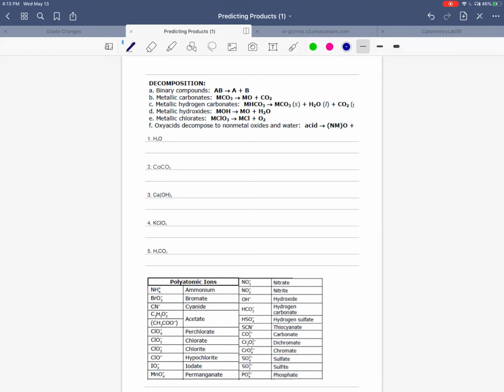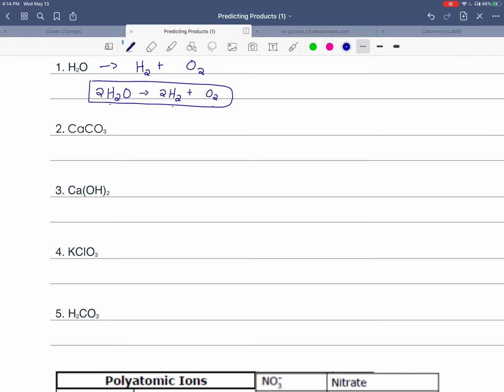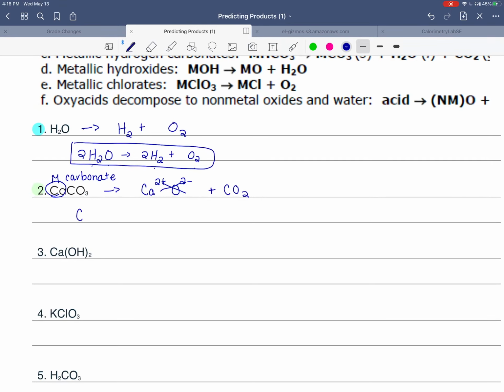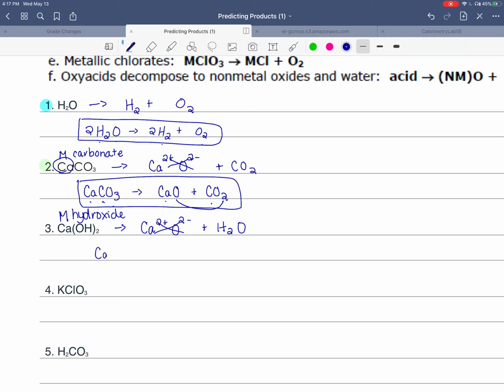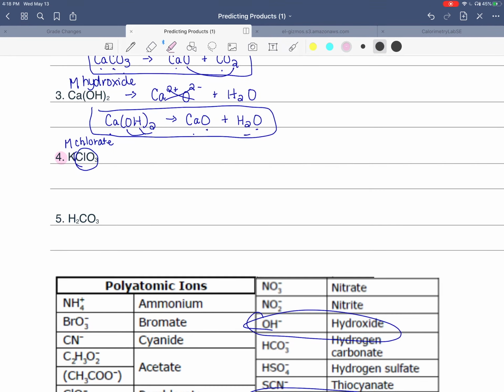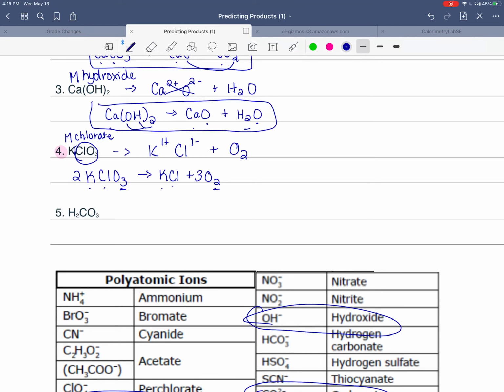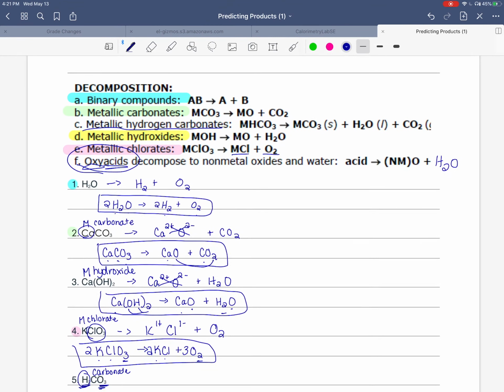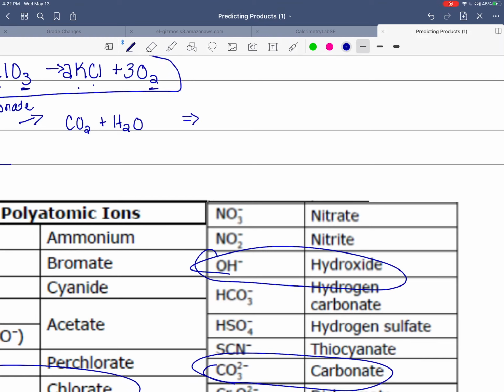Predicting Products for Decomposition Reactions